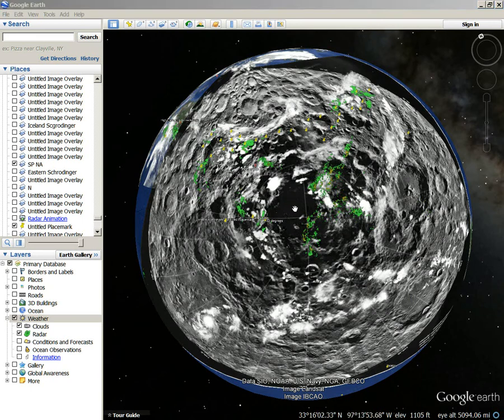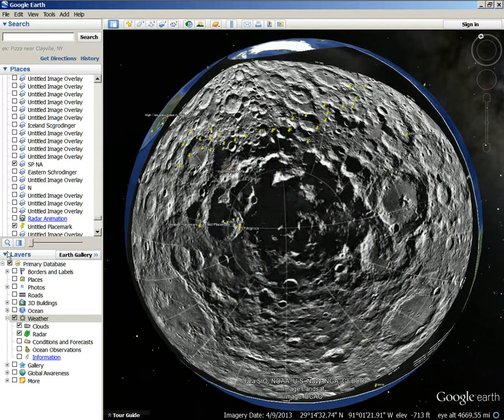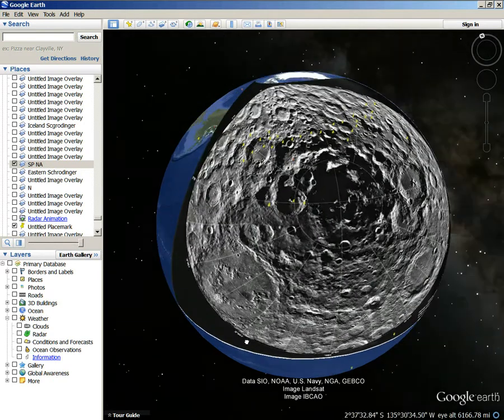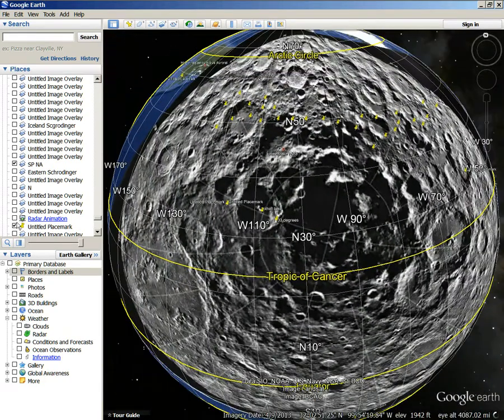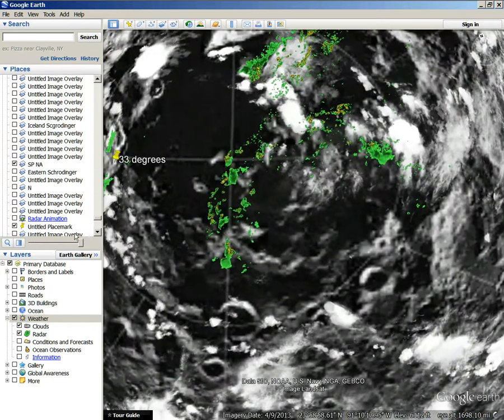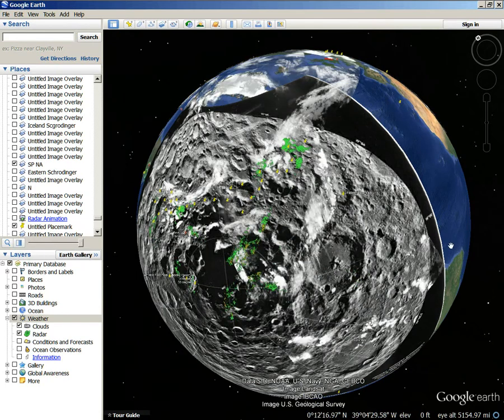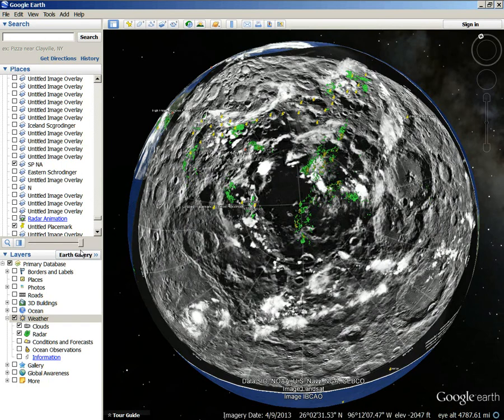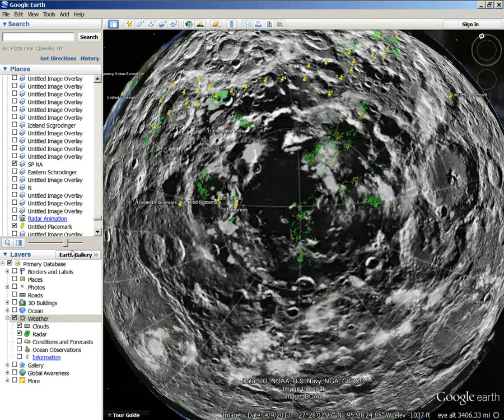Sometimes The Truth Sucks! Magnetism Is The Answer, Opposite Poles Attract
By the way, this is a reversed image of the lunar south pole, overlaid over the earth.